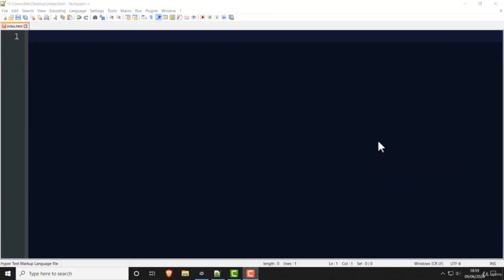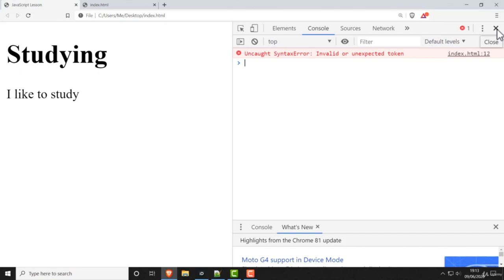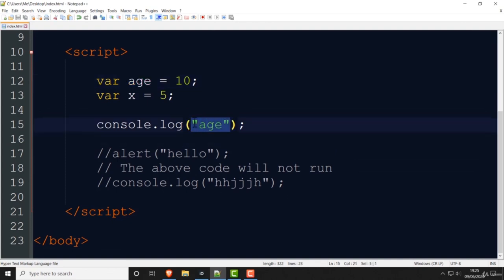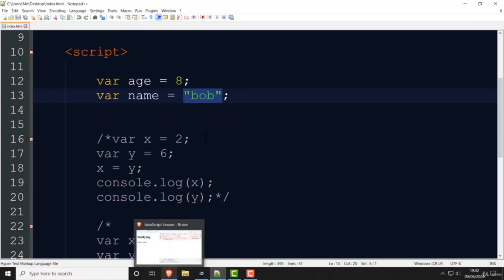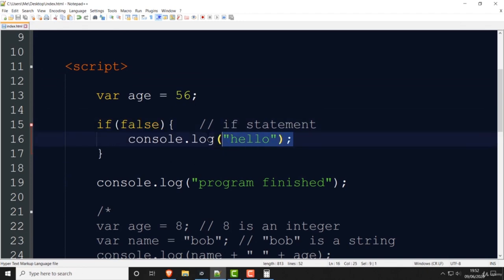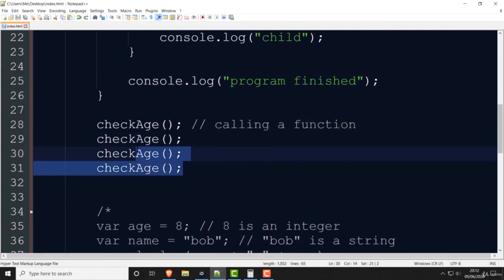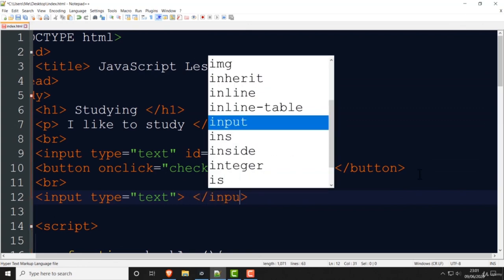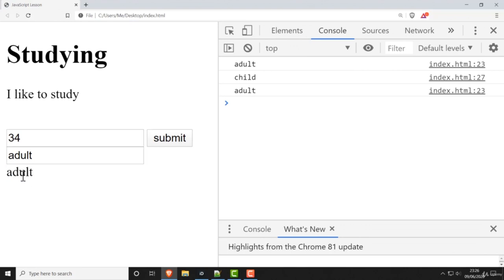JavaScript Fundamentals Tutorial for Beginners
Learn the very fundamentals of programming with JavaScript. You'll learn: Basic programming concepts, A recap on HTML, JavaScript Syntax, Programming Sequence, Variables and assignment statements, If statements, Obtaining data from the user, Basic event handling, and more

This course is intended for people who already know some HTML.

        Basic programming concepts
        A recap on HTML
        JavaScript Syntax
        Programming Sequence
        Variables and assignment statements
        If statements
        Obtaining data from the user
        Basic event handling

        Some knowledge of HTML.
        Access to a computer with a web browser and a code editor.

Who this course is for:

        HTML developers or students wanting to know how to program and get a quick exposition of JavaScript